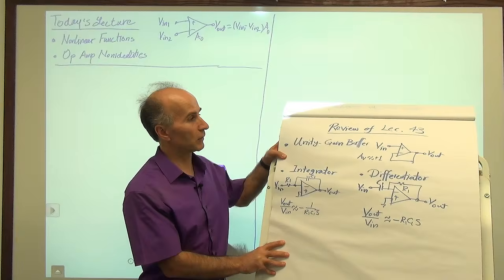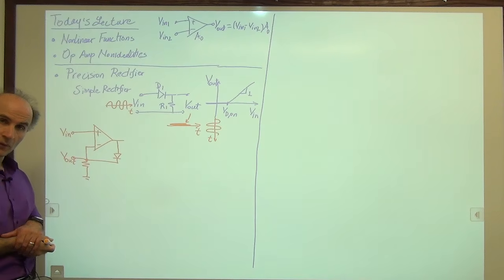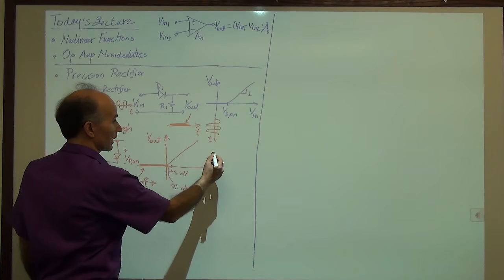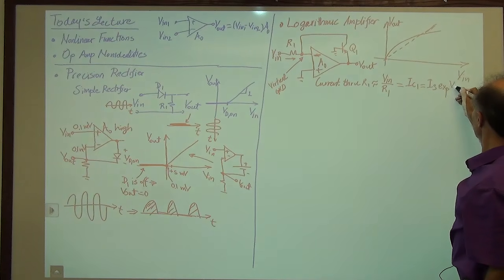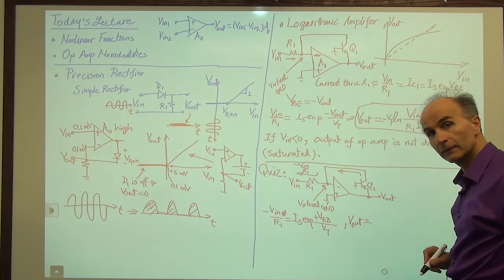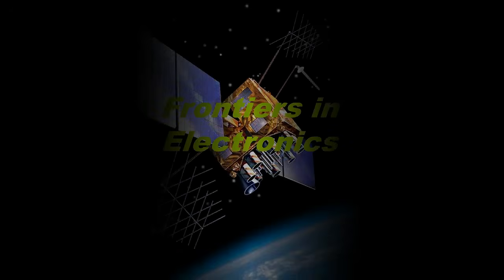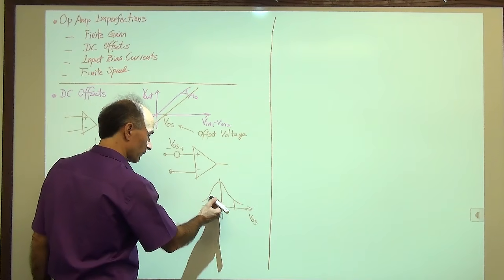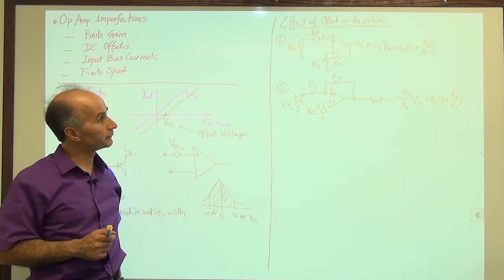Razavi Electronics 1, Lec 44, Nonlinear Op Amp Circuits, Op Amp Nonidealities I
Nonlinear Op Amp Circuits, Op Amp Nonidealities I (for next series, search for Razavi Electronics 2 or longkong)